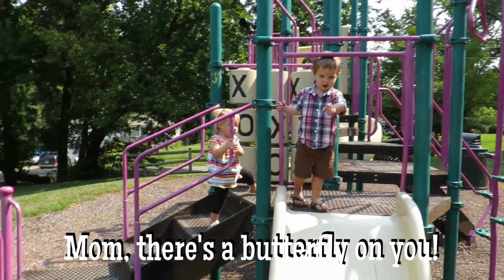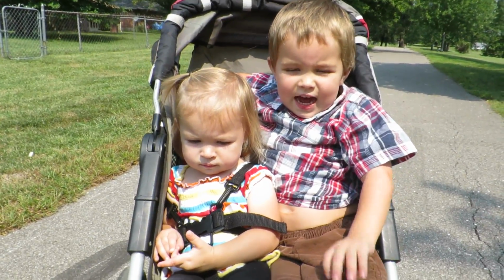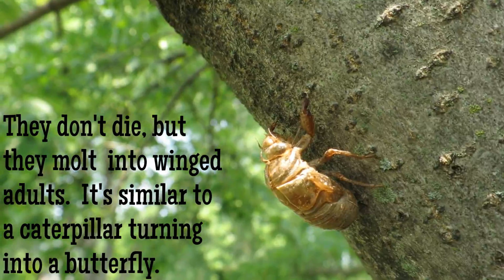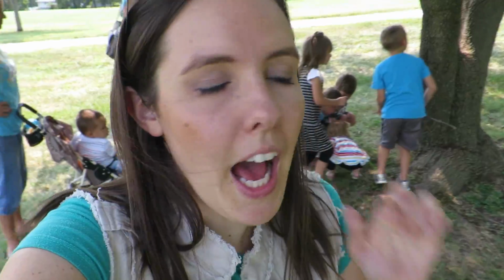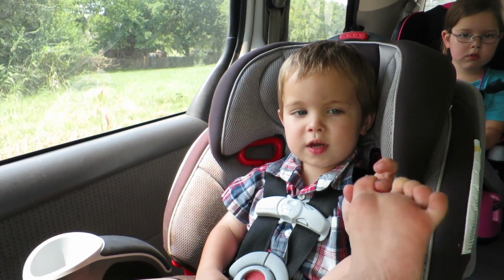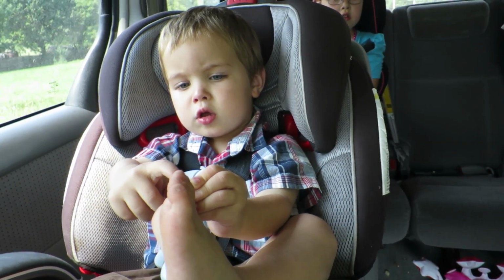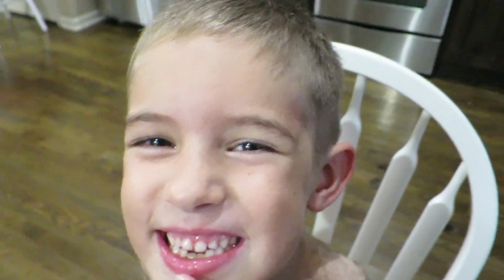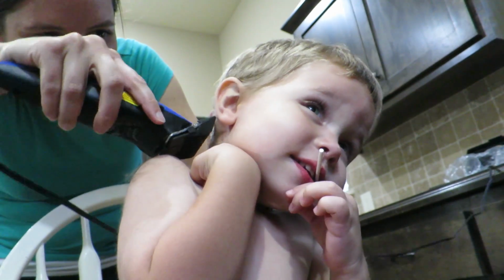IT TICKLES!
WE POST FAMILY VLOGS Monday - Saturday!